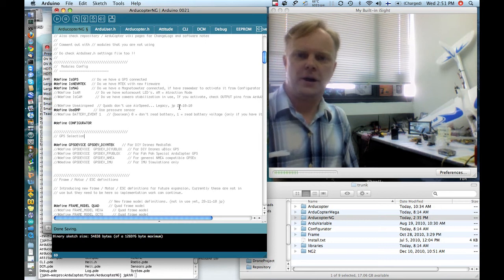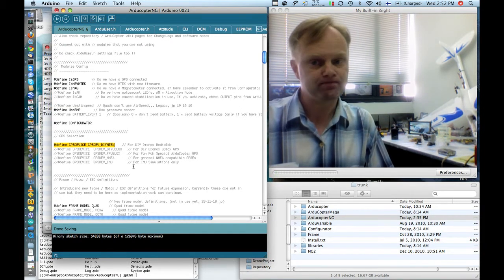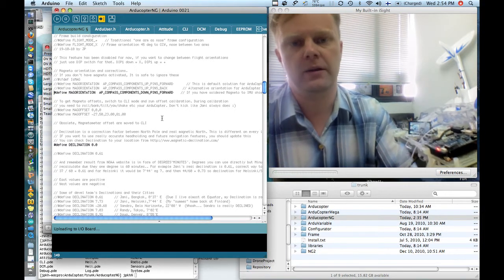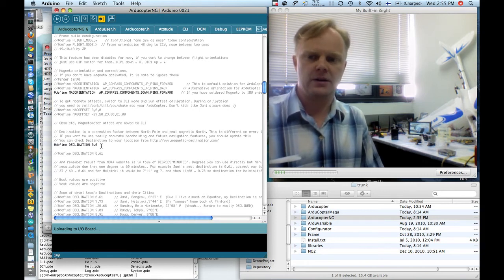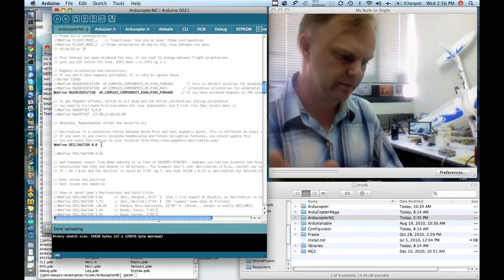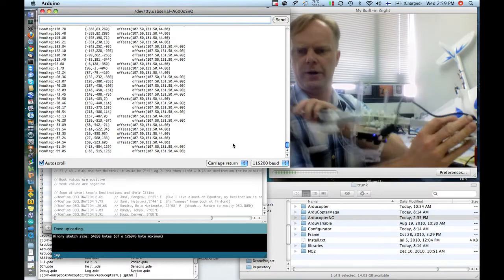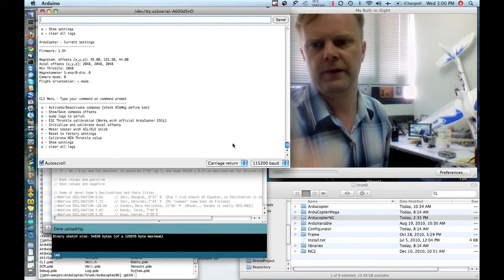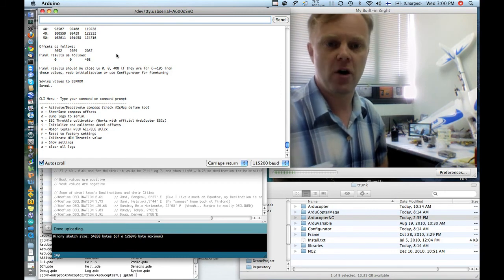ArduCopterNG Magnetometer offset calibration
How to setup your ArducopterNG program defines and magnetometer offset calibration from CLI. (Includes also Accelerometer calibration)